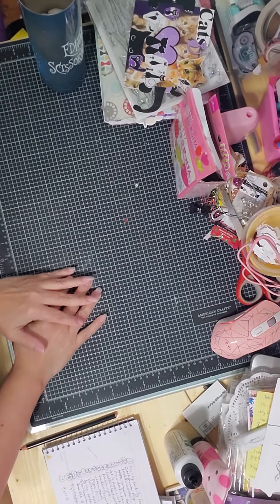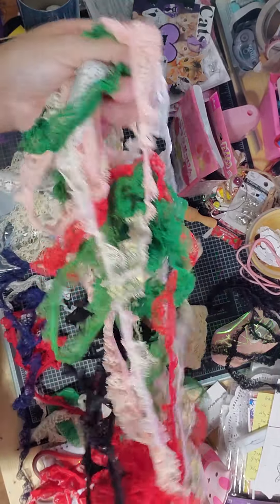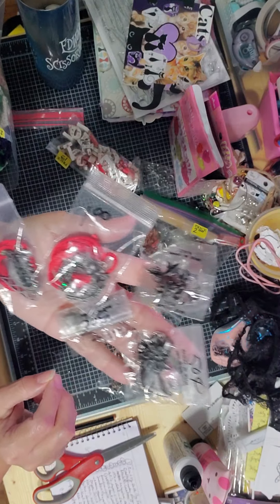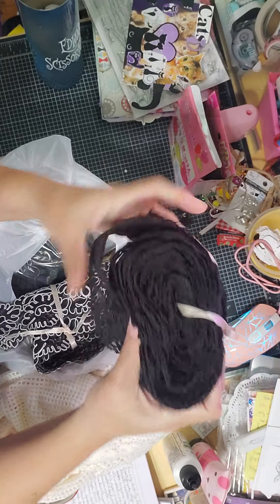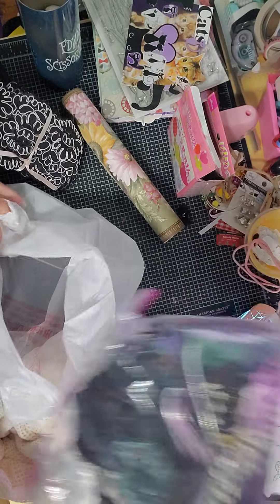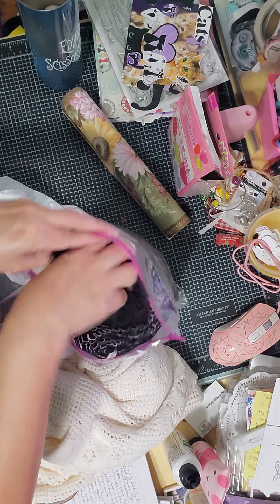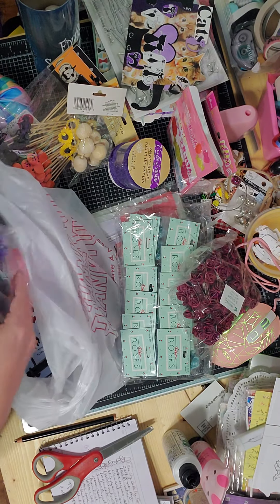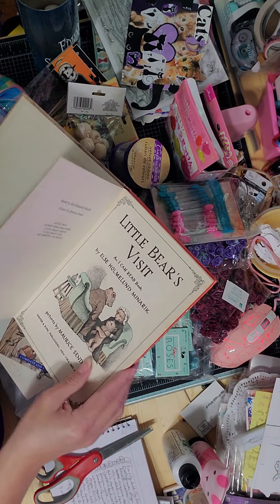Estate Sale, DT and Krazy dollar haul.